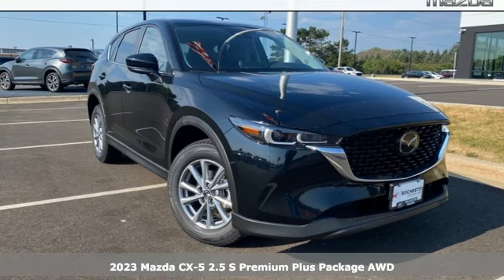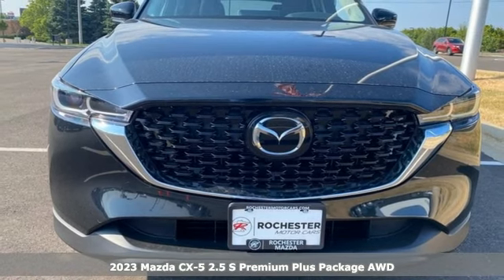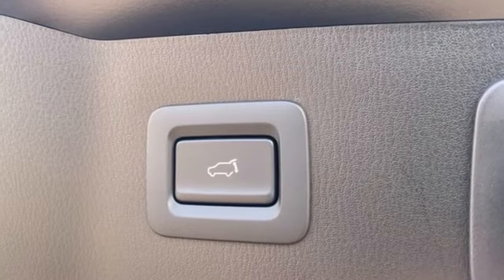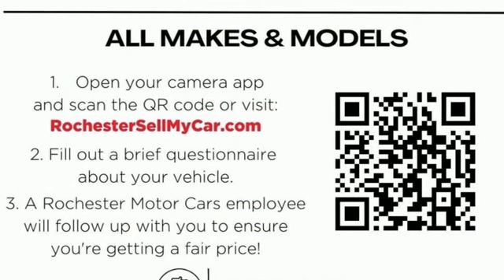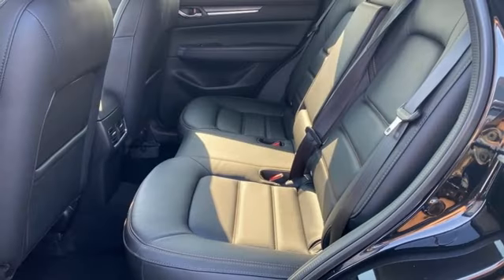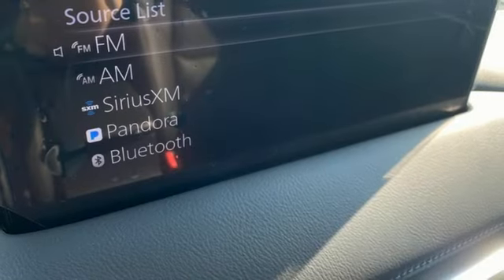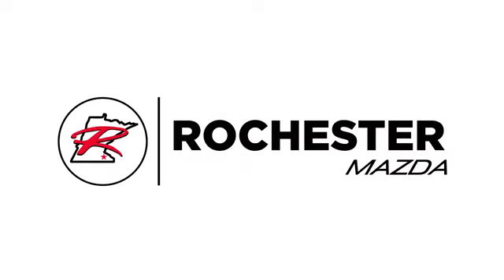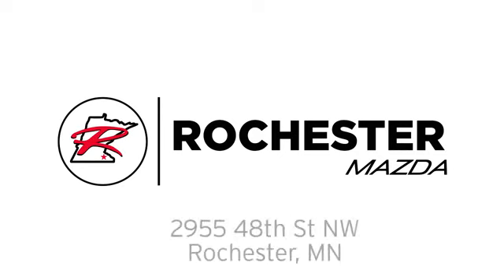New 2023 Mazda CX-5 Rochester MN Winona, MN K23575 - SOLD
Year: 2023
Make: Mazda
Model: CX-5
Trim: 2.5 S Premium Plus Package
Engine: SKYACTIVA® 2.5L 4-Cylinder DOHC 16V
Transmission: 6-Speed Automatic
Color: Black
Interior: Black
Stock #: K23575
VIN: JM3KFBEM1P0261900
2023 Mazda CX-5 2.5 S Premium Plus Package 4D Sport Utility SKYACTIVA® 2.5L 4-Cylinder DOHC 16V AWD Jet Black Mica Recent Arrival! 24/30 City/Highway MPGbrbrWe look forward to earning your business. Part of the Rochester Motor Cars Family.

-Customer Enthusiasm
-Employee Satisfaction
-Financial Performance
-Market Effectiveness-
-Ongoing Improvement

Address:
2955 48th Street Northwest Rochester